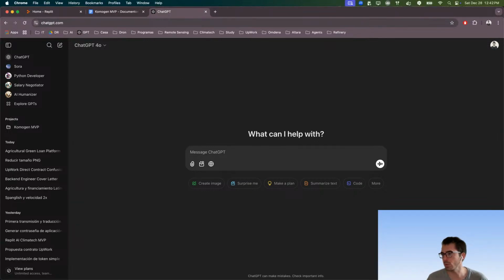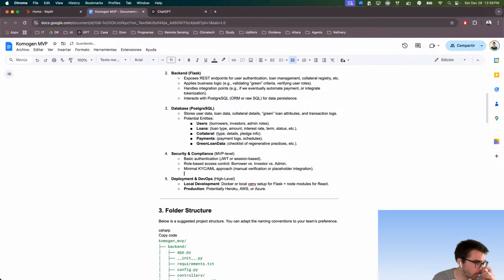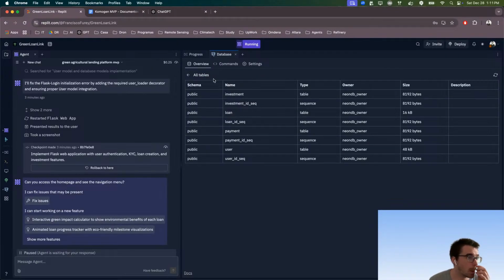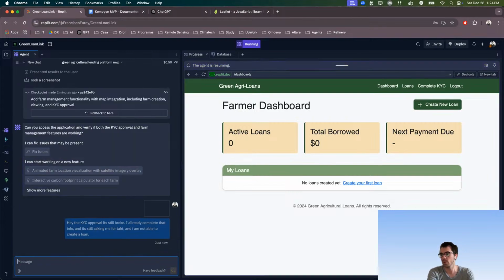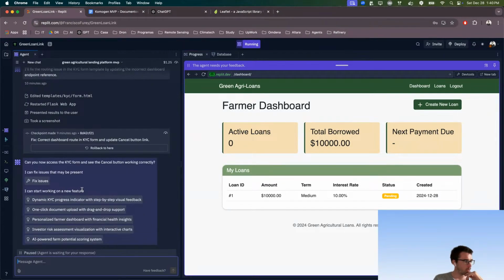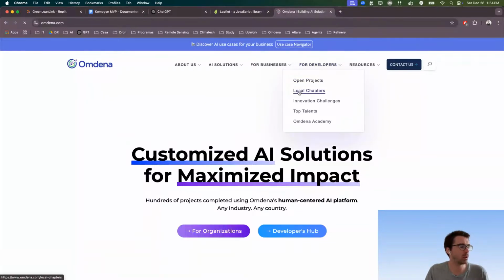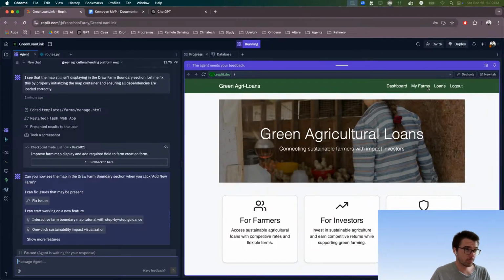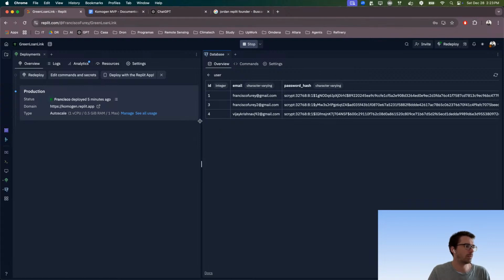Building a Green Lending MVP: Live Coding with REPLIT AI, CURSOR, React, Flask & PostgreSQL!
🚀 Join me in this live coding session where I’ll build an MVP for a sustainable agricultural lending platform. We’ll use cutting-edge tools like REPLIT AI and CURSOR to speed up development, React for the frontend, Flask for the backend, and PostgreSQL as the database. During the session, I’ll implement key features such as loan creation, collateral management, and green metrics for regenerative agriculture projects. Let’s explore how technology can drive sustainability! 🌱💻